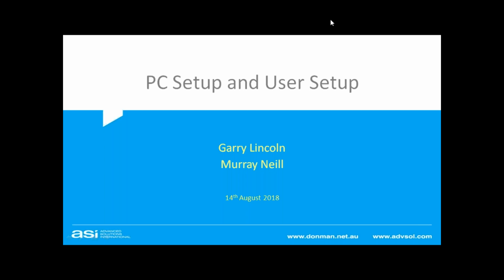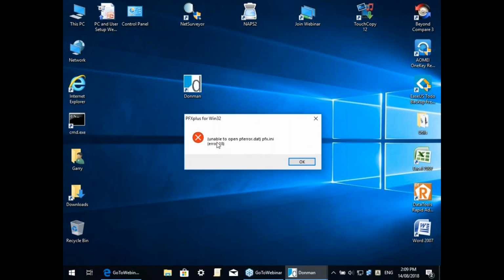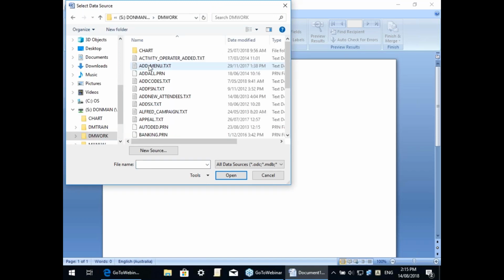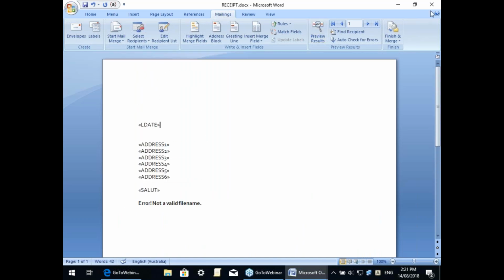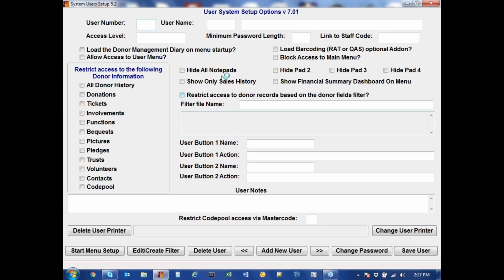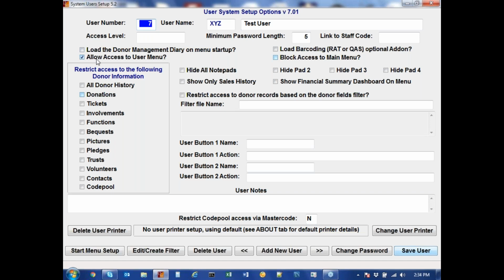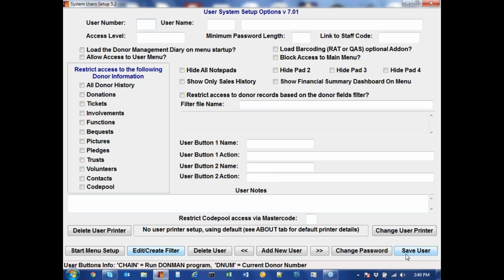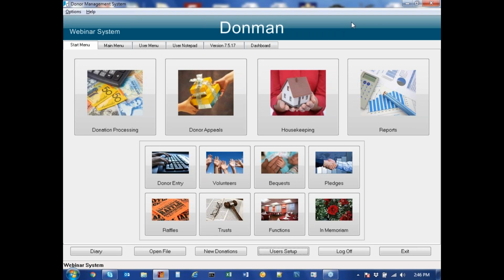Donman: PC Setup & User Setup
This webcast looks at how to setup a new computer to run Donman as well as setting up a new or editing an existing user record and the options available.
Recorded: Tuesday, 14 August 2018